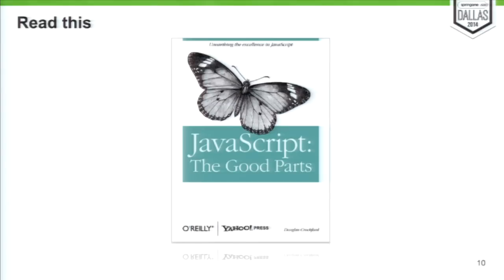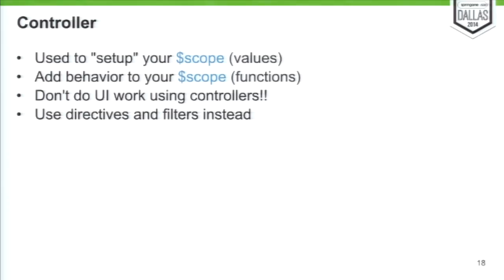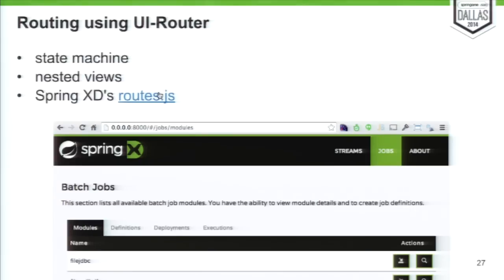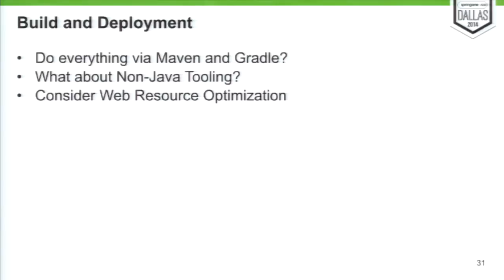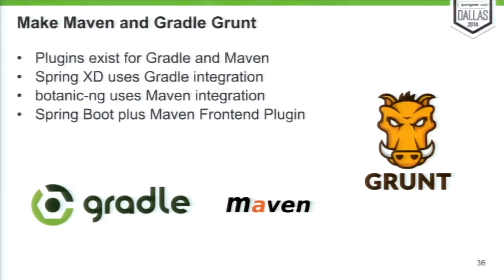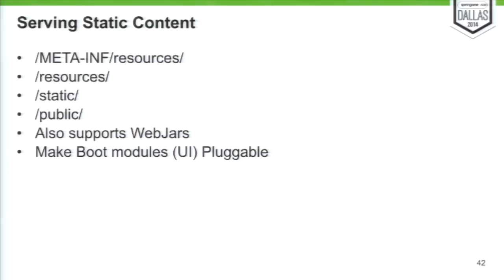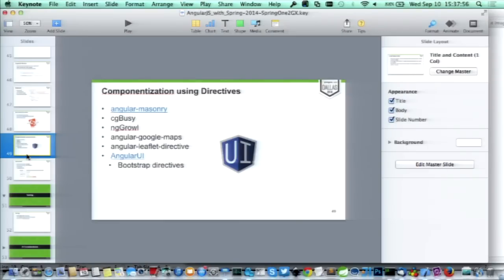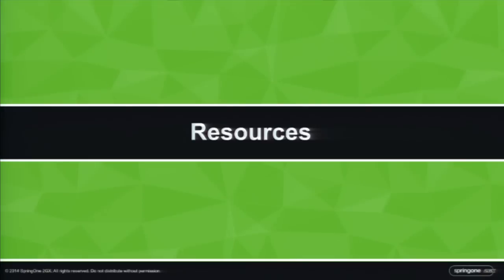Creating modular test driven SPAs with Spring and AngularJS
Speaker: Gunnar Hillert
Web / JavaScript Track
Single-page Applications (SPA) are all the rage these days and with them there is an avalanche of new tools, libraries and frameworks we need to know. But what does this mean for us as Spring developers? In this session we will give you an overview of the current landscape and illustrate the choices the Spring XD team has made for its user interface. What do I use to write SPA applications? How do I integrate them into existing Spring-based backends? How do I build them? Can I integrate them into my existing Gradle or Maven build processes in order to achieve complete build automation? How do I integrate realtime messaging using Spring's SockJS/WebSocket support? In this talk we will answer these and many more questions. We will cover frameworks such as AngularJS, Bootstrap, RequireJS; tools like Bower, Grunt, Gulp; and also talk about testing using Karma and Protractor.